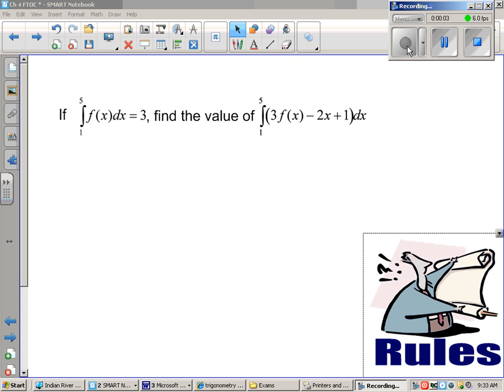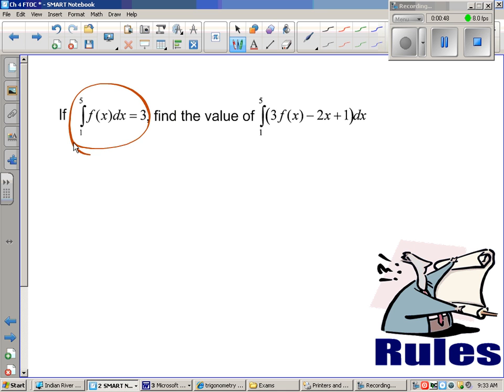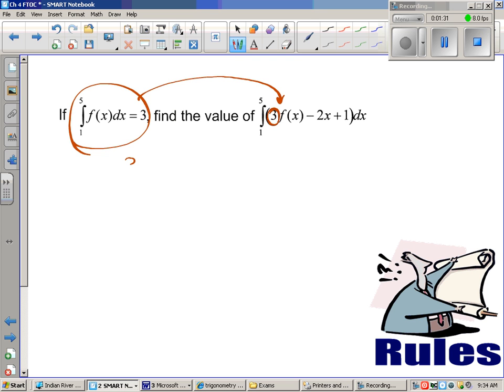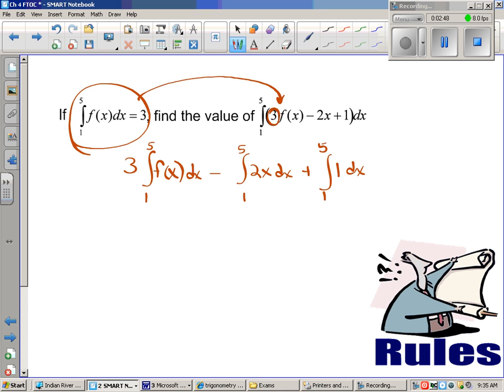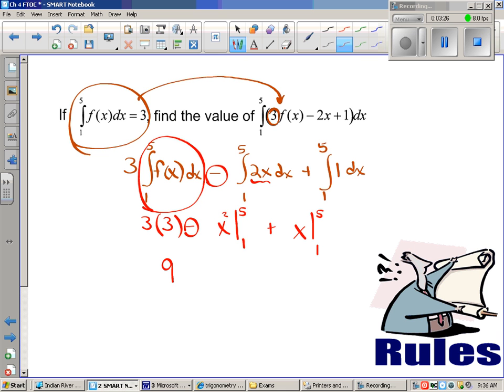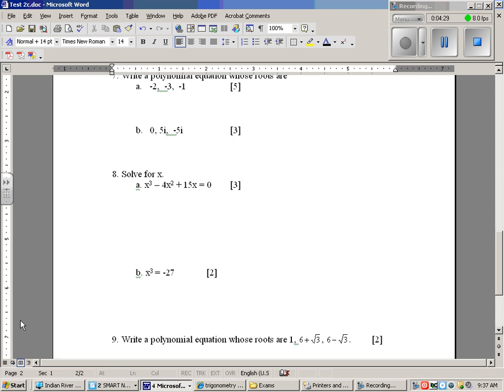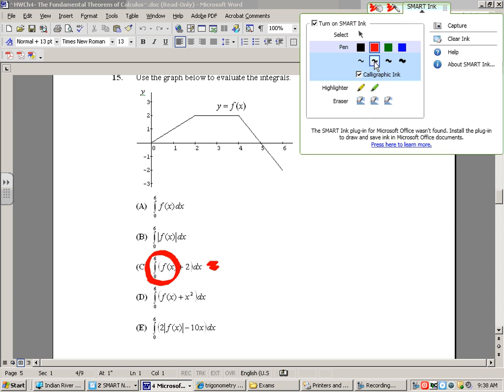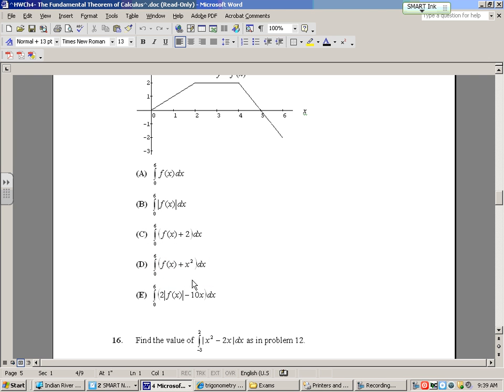More properties of integrals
We learned one property last chapter regarding integrals. This video adds to that a couple more properties that help answer questions or break questions down in an easier setup to be able to evaluate them.